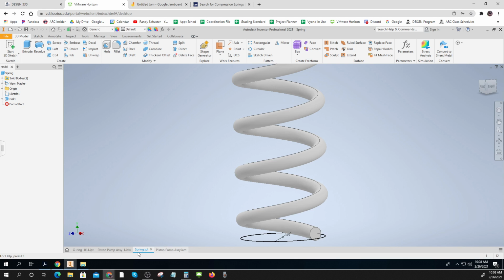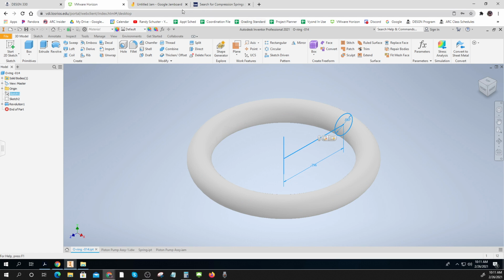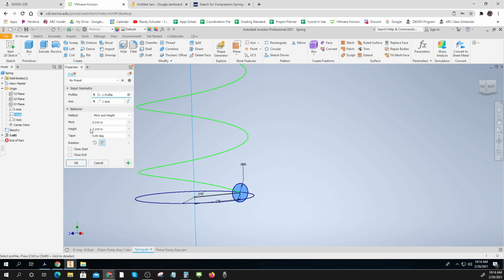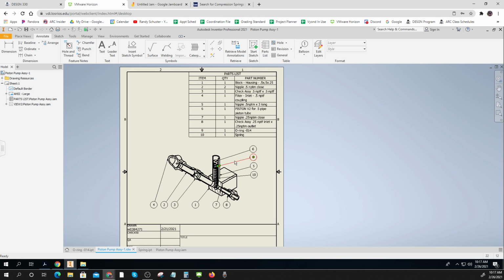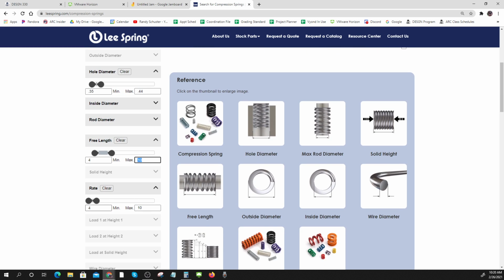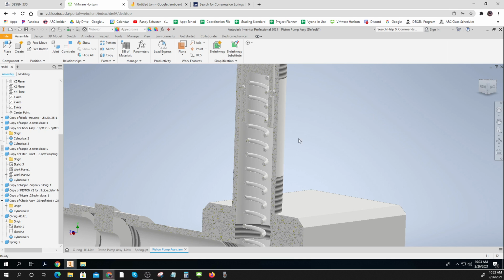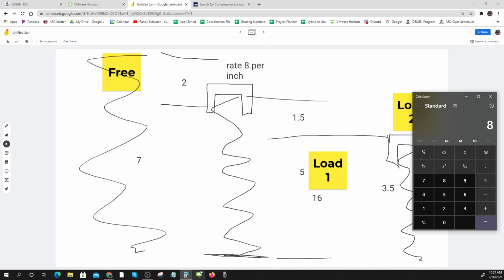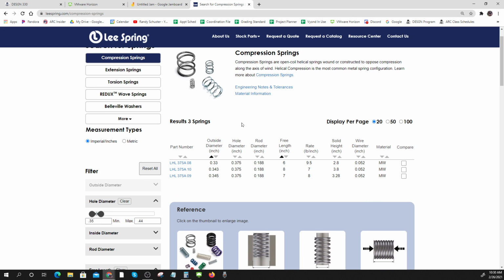330 Lab 2 26 21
330 Lab 2 26 21
Add O'ring
Add Spring
Select Spring
Spring Calcs